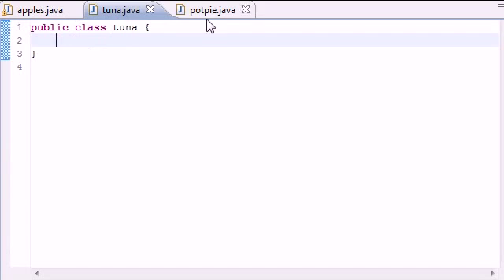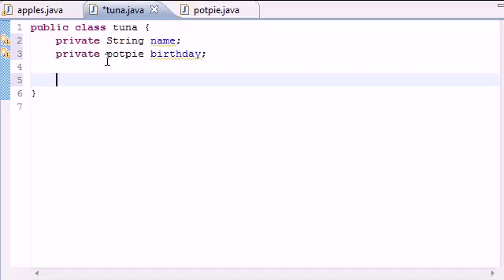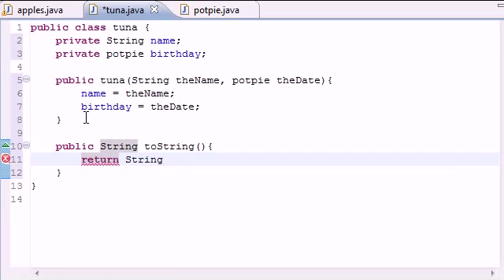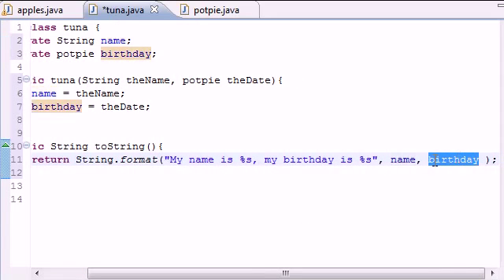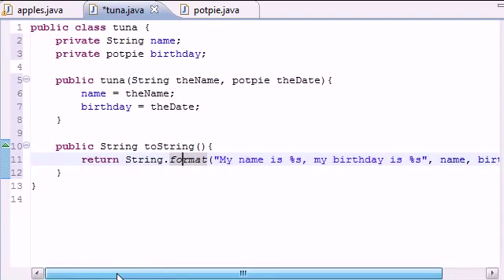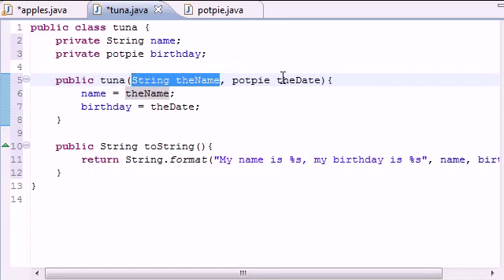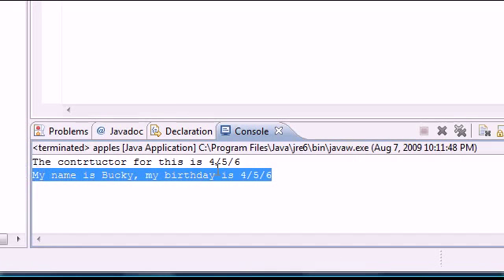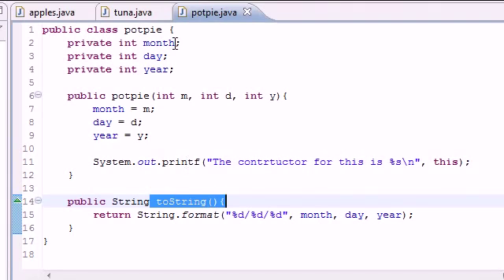Java Programming Tutorial 43 Composition